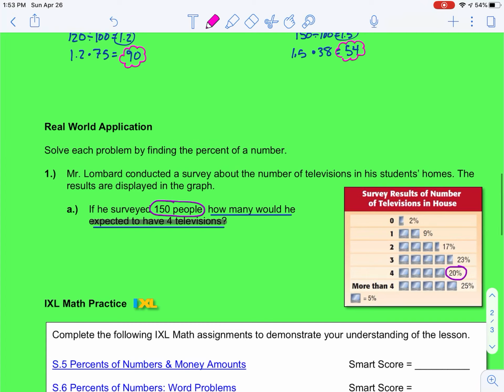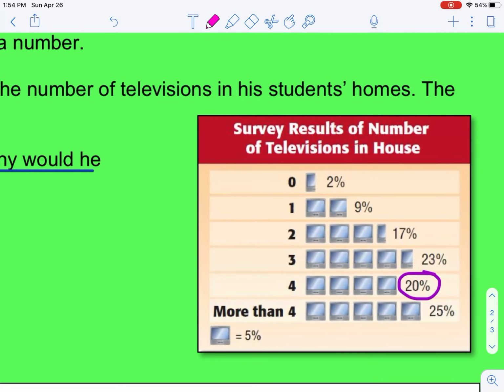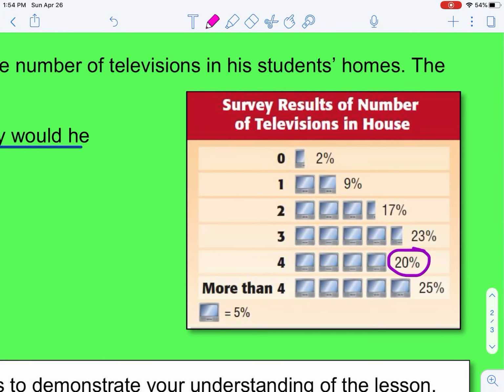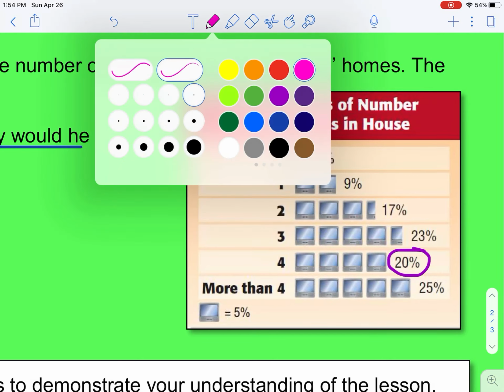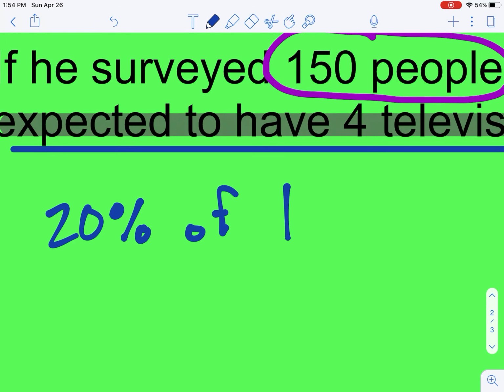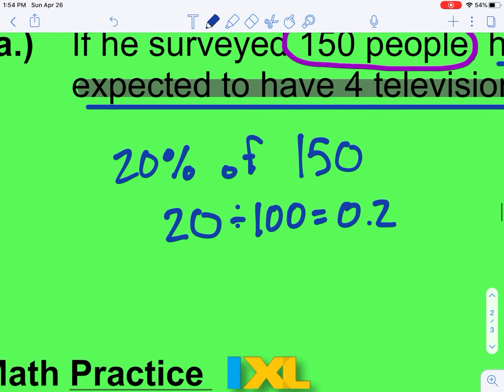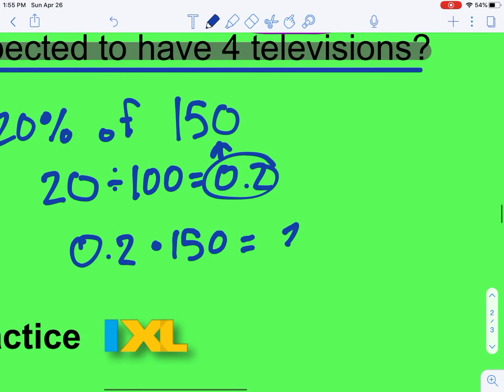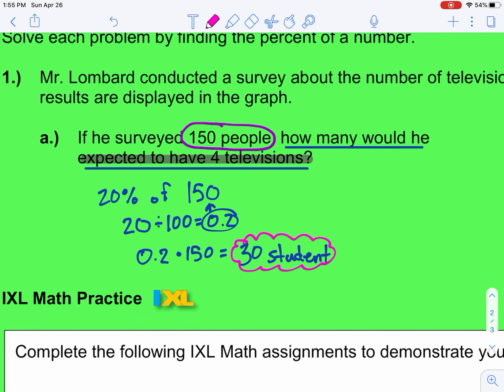Math Concepts - Lesson 7.3: Percent of a Number (Word Problems)